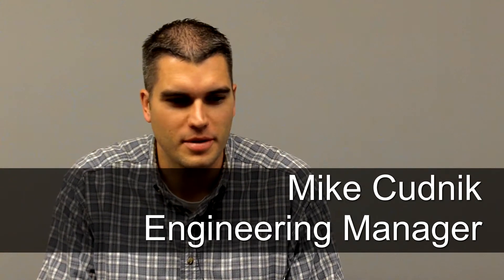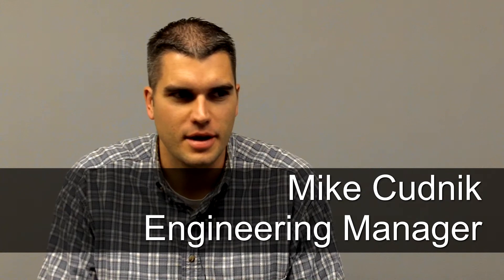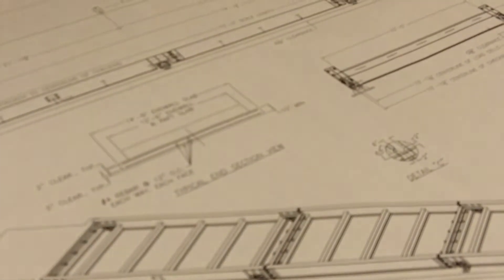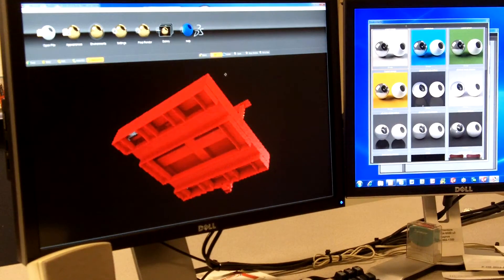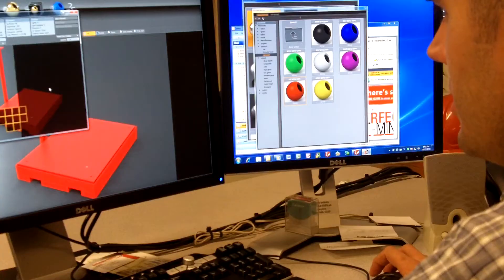The B-TEK Scales Process - Engineering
Michael Cudnik discusses the engineering process.  He explains what is needed to help his department design exactly what your company needs.